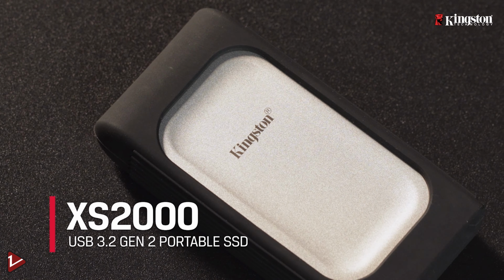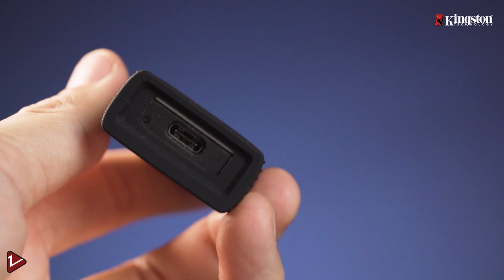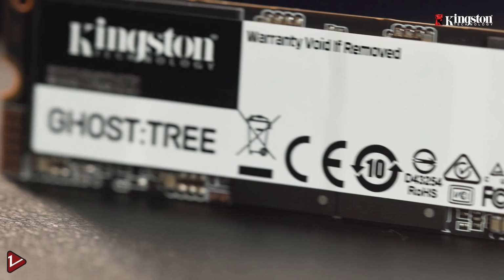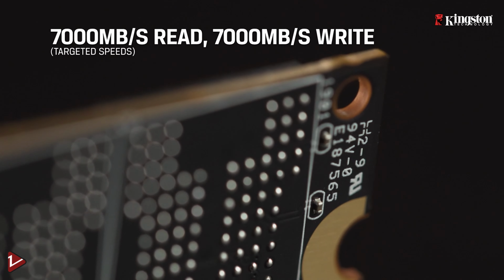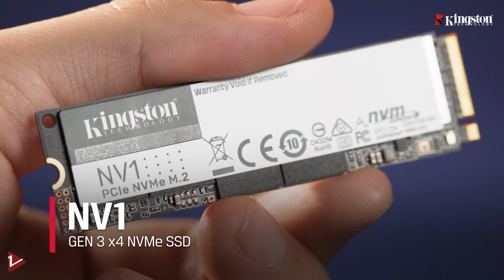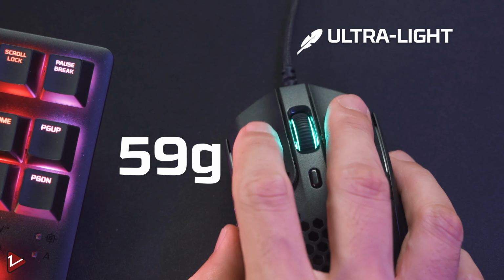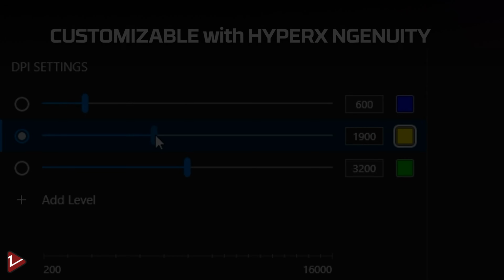CES 2021 Day 3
This is a recap of CES 2021 Day 3.  Today the companies that I presented were focused on PC Hardware. Companies like Adata, iBUYPOWER, EK Cooling, Kingston, and Kingston's HyperX presented what they have for 2021. Here is a brief recap of each company's presentation.

📢 Help me reach the 1000 subs by sharing with more people.

1. Amazon Store [Amazon]

1. AMD Ryzen 9 3950X [Amazon]
2. Gigabyte X570 Aorus Master [Amazon]
3. G.Skill 128GB Trident Z Neo DDR4 3200MHz [Amazon]
4. NVIDIA GeForce RTX 2080 Super [Amazon]
5. Sabrent 1TB Rocket NVMe 4.0 Gen4 [Amazon]
6. Corsair Hydro Series H115i PRO RGB AIO [Amazon]
7. Corsair RMX Series, RM850x [Amazon]
8. ElGato 4k60 Pro MK2 HDR10+ Capture Card [Amazon]
9. Blue Yeti USB Microphone [Amazon]
10. LG 27UL500-W 27-Inch UHD 4K Monitor [Amazon]
11. Razer Ripsaw HD [Amazon]
13. Microsoft Windows 10 Pro | Download [Amazon]

1. Elgato Stream Deck [Amazon]
2. Elgato Cam Link 4K [Amazon]
3. Samsung Galaxy Note 20 Ultra 5G [Amazon]
4. Samsung Galaxy Note 10 + [Amazon]
5. GoPro Hero 7 [Amazon]

1. Panasonic Lumix GH5 4K (Body Only) [Amazon]
2. VILTROX EF-M2II Focal Reducer Booster Adapter [Amazon]
3. Sigma 18-35mm F1.8 Art DC HSM Lens for Canon [Amazon]
4. NICEYRIG GH5 GH5S Cage [Amazon]
5. Rode Wireless Go [Amazon]
6. ANDYCINE Vlogger Boling P1 Pocket RGB [Amazon]
7. Tilta Nucleus-Nano Wireless [Amazon]
8. Atomos Ninja V (Monitor/Recorder) [Amazon]